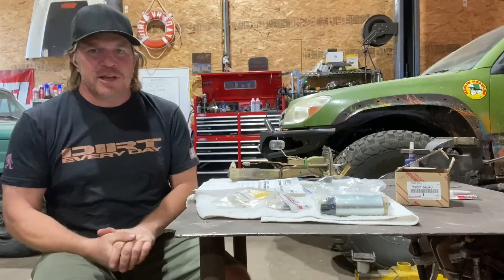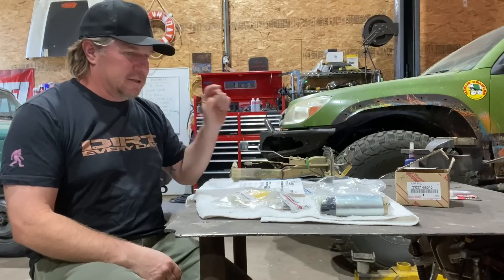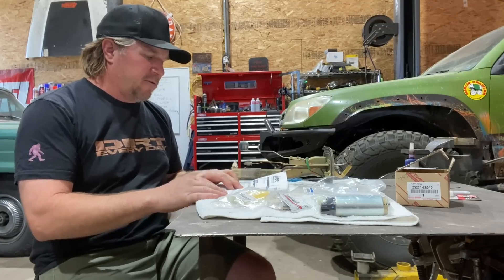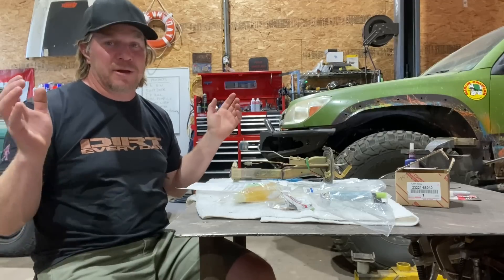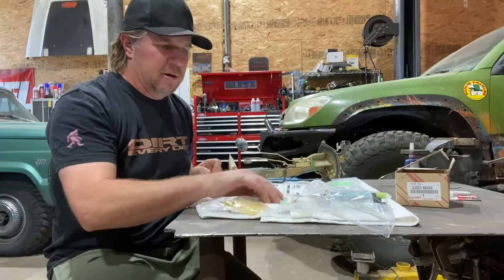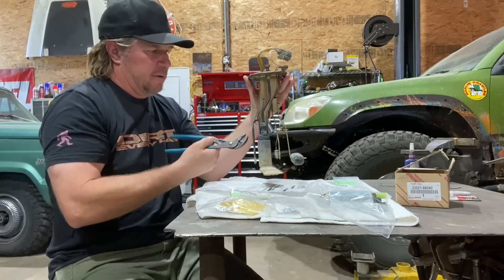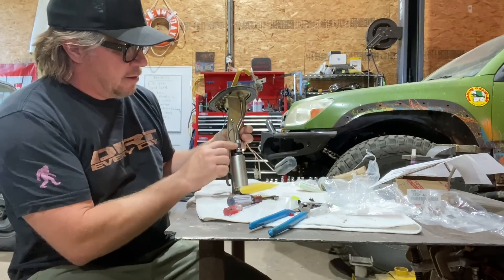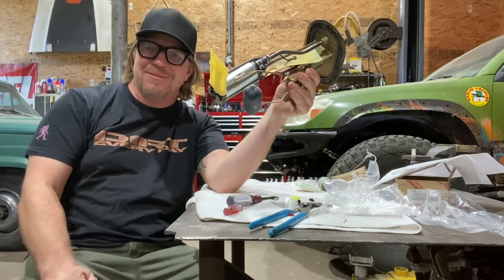Dirt Daily. Installing the new Land Cruiser Fuel Pump on the sending unit for the Dirty 80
My FZJ80 Land Cruiser is getting fixed with a new fuel pump. On this episode I’ll rebuild the sending unit.
parts#
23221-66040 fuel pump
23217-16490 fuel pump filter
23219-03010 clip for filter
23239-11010 hose for fuel pump
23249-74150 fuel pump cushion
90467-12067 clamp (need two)